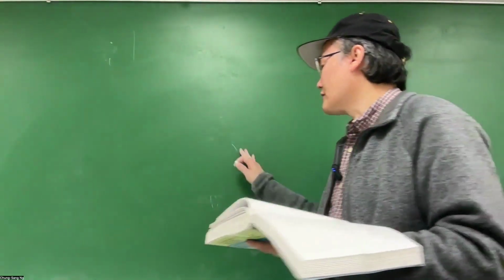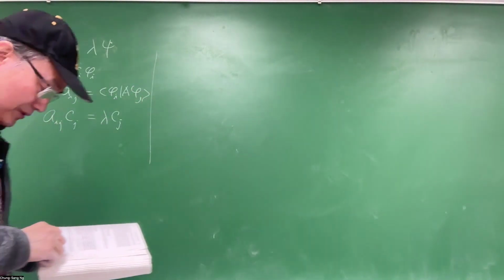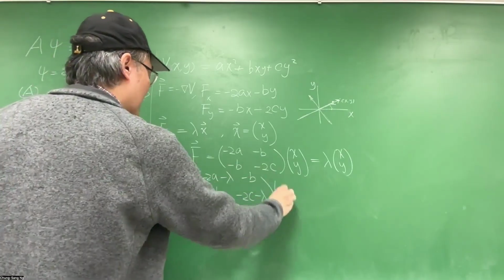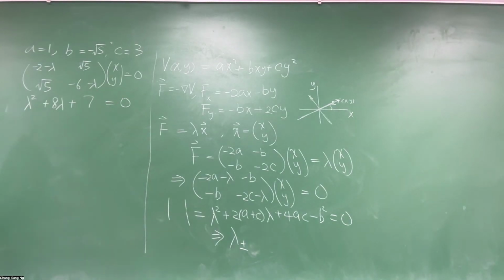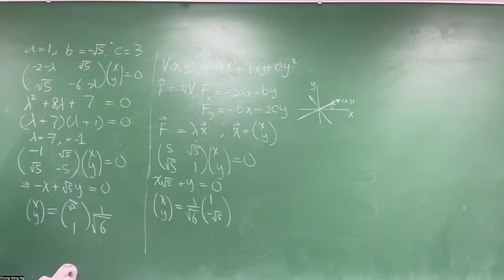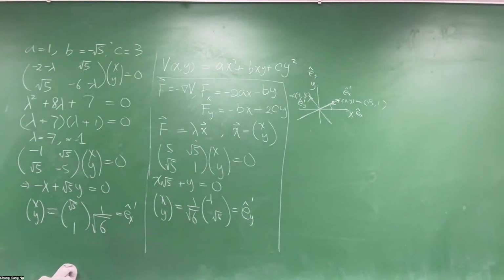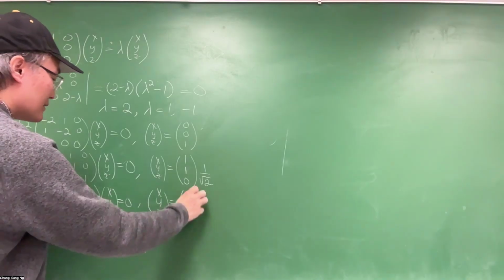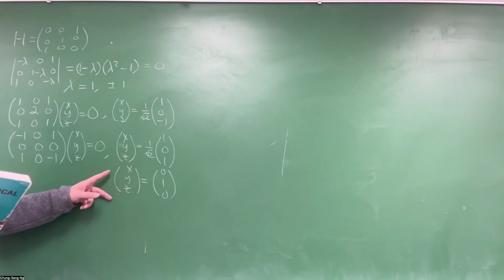Arfken Section 6.1, 6.2 (Matrix) Eigenvalue Problems